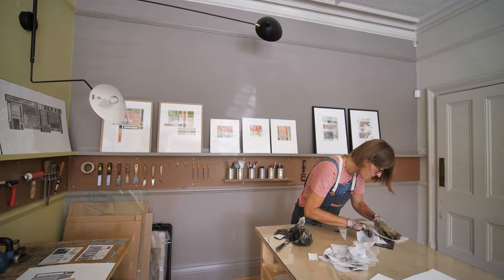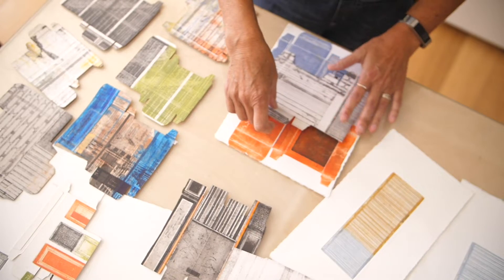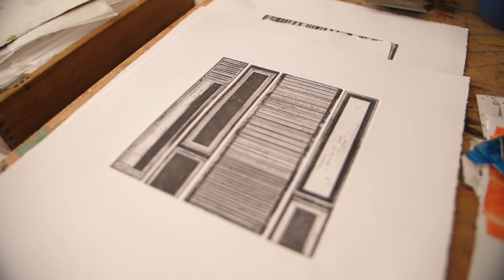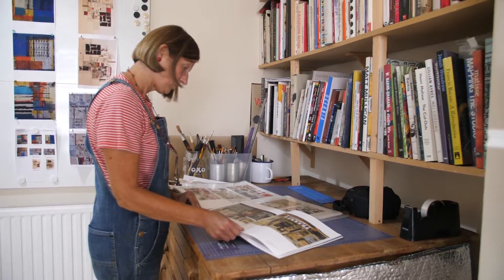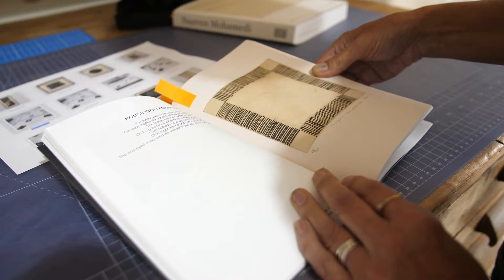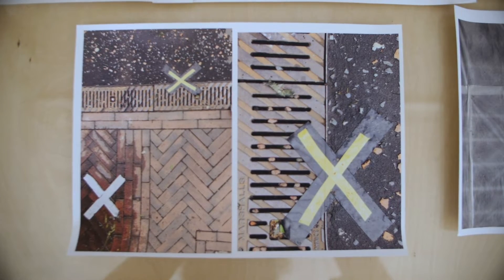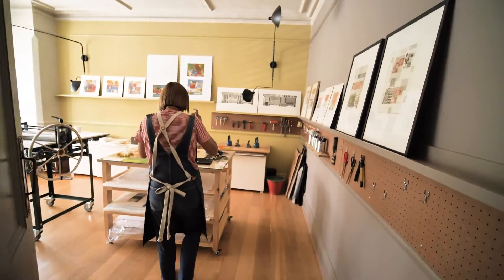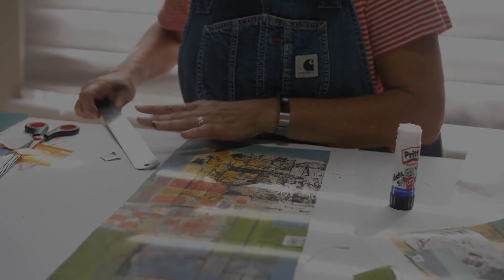Paulette Bansal - Flourish Award 2020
A film about Flourish Award 2020 shortlisted artist Paulette Bansal.

Paulette is a printmaker living and working in Manchester. Her work derives from observation and experiences in places frequented locally and further afield. The recorded narrative is often abstracted and then reconstructed.